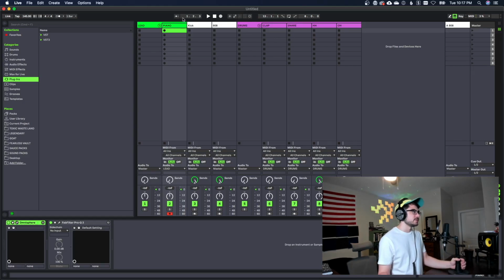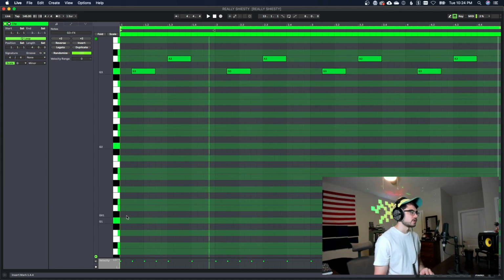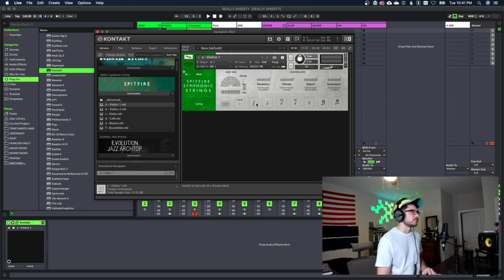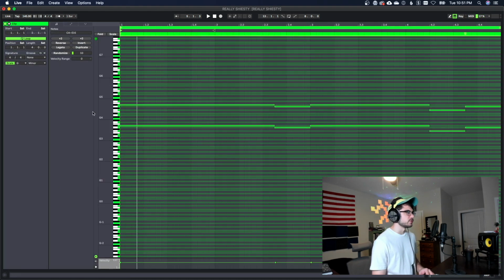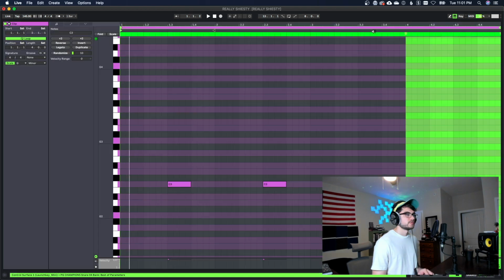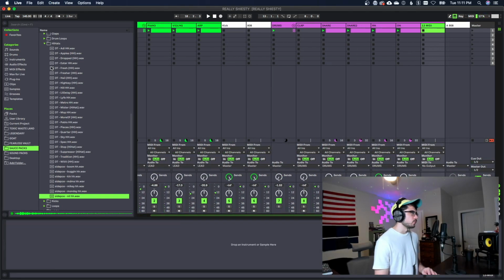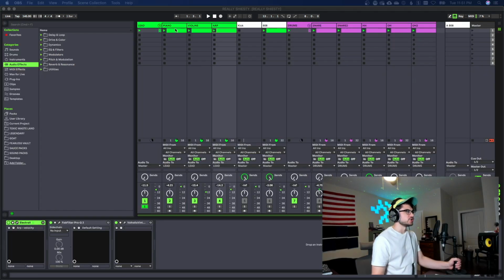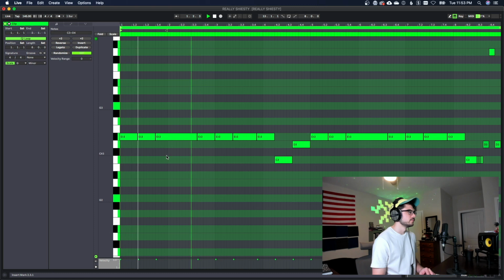MAKING BEATS FOR POOH SHIESTY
This is a tutorial on how to make a Pooh Shiesty type beat in Ableton!

FREE Packs!